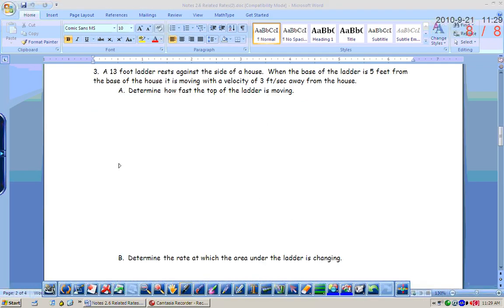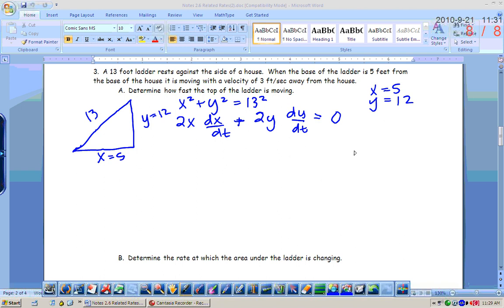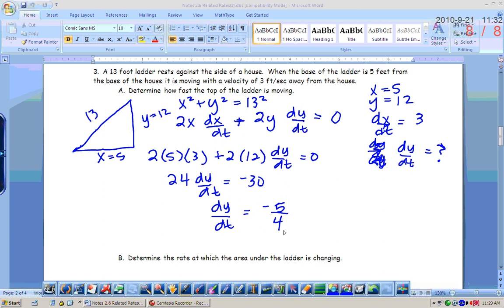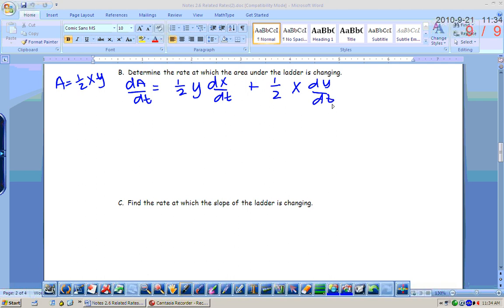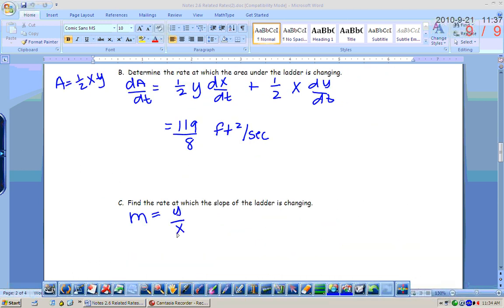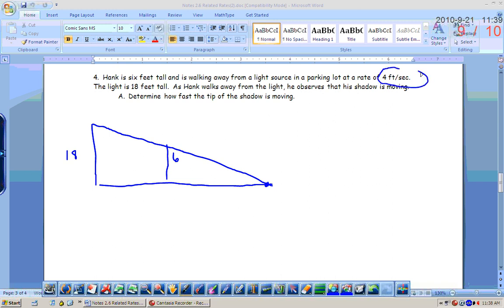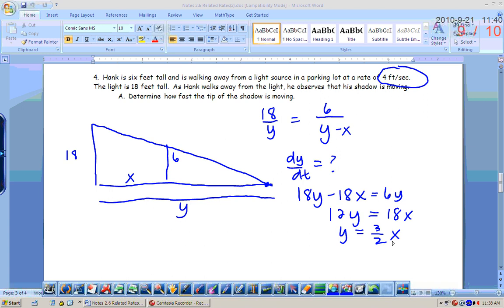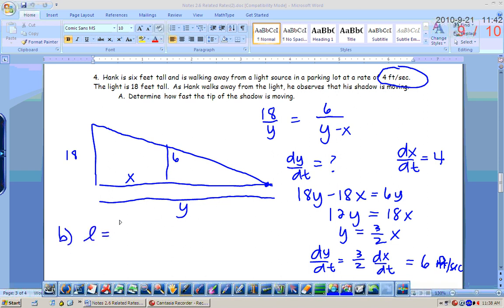2 6 Day2b